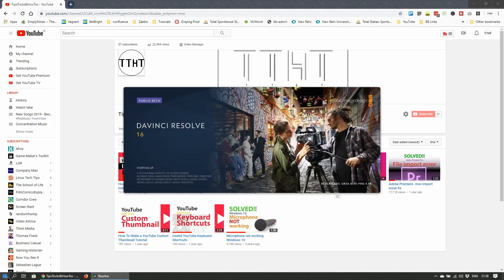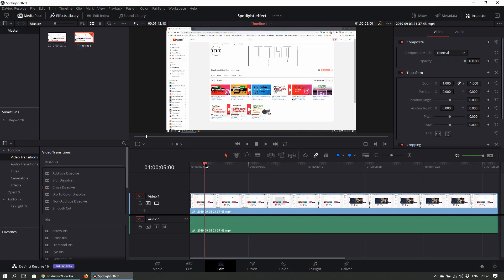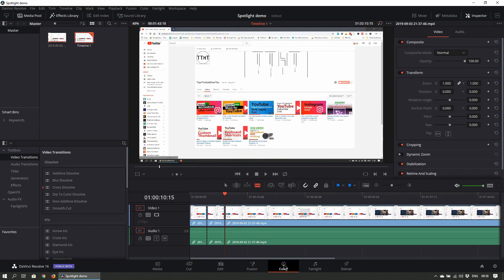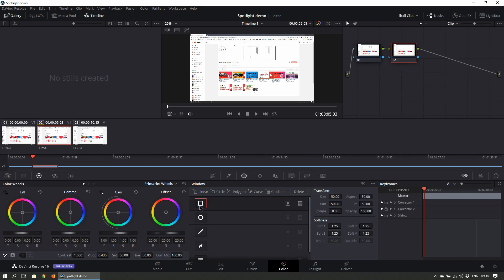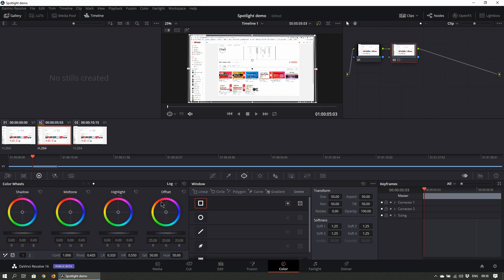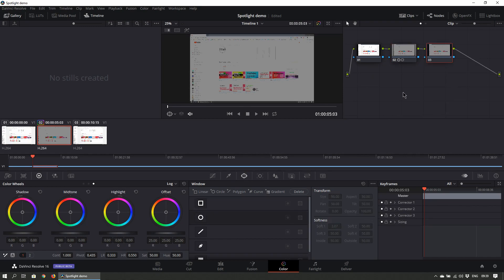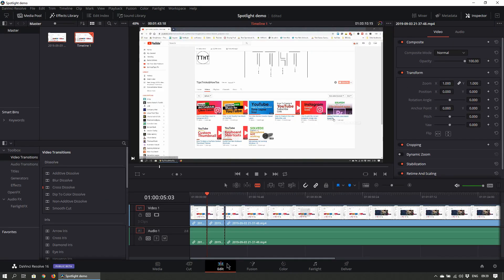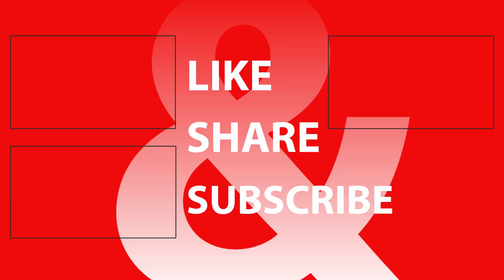DaVinci Resolve - Create a spotlight effect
Create a spotlight effect in DaVinci Resolve to quickly direct the viewer's eyes to a certain part of the video. A quick simple way to create a spotlight like effect in DaVinci Resolve 16. Put the focus where it is need, especially if your screen capture software doesn't have the feature.